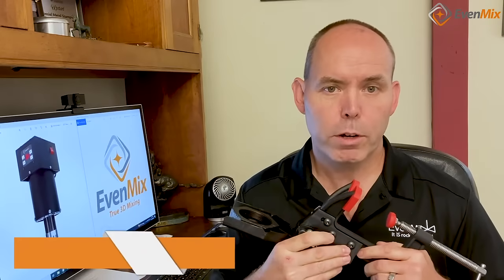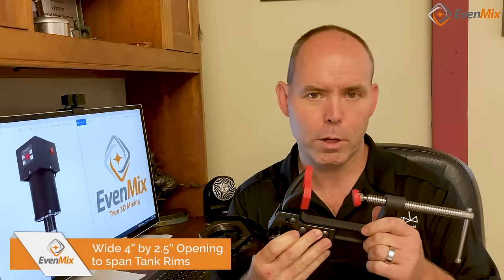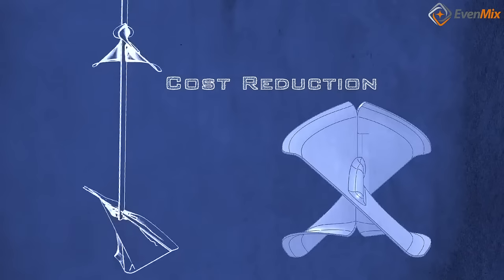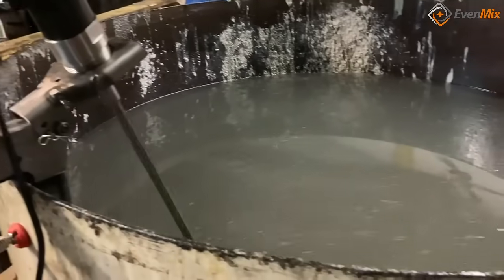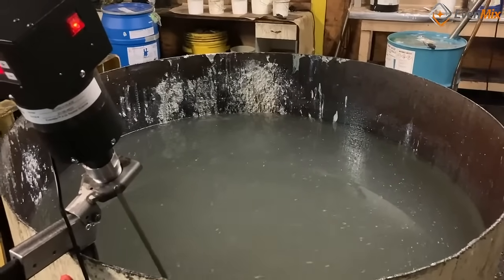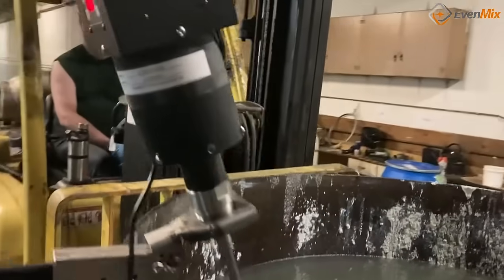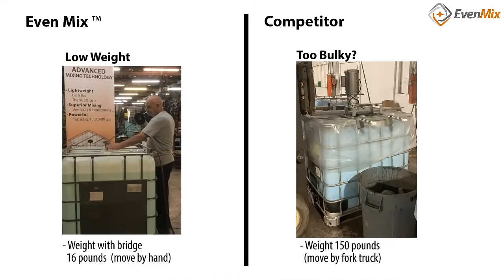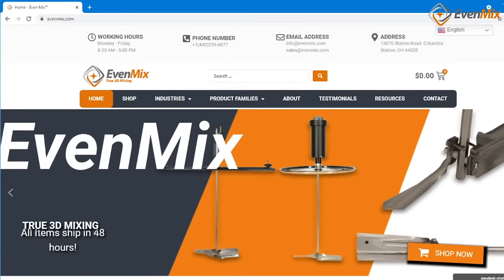Even Mix™ – Clamp Mount Mixer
Even Mix™ Clamp Mount Mixer - 1 HP Digital Geared Drive

Our 1 HP Digital Clamp Mount Mixer with 1 set of blades is designed to mix your contents evenly.  Our current and past customers for this product work with heavy chemicals, adhesives, agricultural products and beyond.  Our patented Even Mix™ variable pitch blades work to mix your contents in a 3D motion.  We’ve tested substances up to 50,000 cps and found that our mixers can handle even some of the thickest viscosities.  This drive features a digital panel with variable speed control that is easy to use.  It is more electrically efficient than our competitors, and we pride ourselves in creating the best technologies for our customers.  Check out the product specs below for additional product details.

The Even Mix™ 1 HP Electric Clamp Mount Mixer is reliable, effective, and easy to install and use.

Open tanks typically have mixers with heavy and large drives and fixtures to hold them in place.  Even Mix™ has brought their advanced technology to serve the open tank market with their digital drive and patented mixing blades.  Don’t settle for an expensive mixer that requires a large support structure and cumbersome drive.  Technology has advanced to the point where you can have a low weight drive installed that will evenly mix your tank contents quickly and effectively.  Furthermore, with an Even Mix™ Clamp Mount Mixer you can move it from tank to tank and share the drive amongst mixers.  The Even Mix™ Mix and Match System is modular and allows for drives (both air and electric) to be shared amount various mixers due to their common simple interface.

Durability and performance are first and foremost the top priorities our management team has when developing new mixing blades and other mixing products. So, of course we put forth those thoughts and efforts when creating our clamp mount mixer.  Along with a superior mixing capability, our tank mixer has patented technology similar companies cannot offer in their products.  We are easily 1/3 of the weight of our competitors while providing superior mixing performance due to our patented mixing blades.

With the Even Mix™ mixed flow blade utilized as a part of the tank mixer’s design, you’ll see liquids undergo vertical mixing like they never have before. Because of the patented technology we use for the clamp mount mixer, the contents of the poly or metal tank will be evenly mixed. Why is that? Our mixed flow blade that has been designed for mixing everything from food to chemicals and it reflects NASA based engineering for optimum performance while mixing.  Yes, it is rocket science!

While the Even Mix™ clamp mount mixer won’t spin fast enough to propel you into outer space, it does mix at 135-RPM maximum but the speed is variable and easily controlled.  For the operator of this clamp mount mixer, the motor can be moved from tank to tank or the operator can use several Even Mix™ tank mixers with a single motor. Our management team had everyone’s mixing needs in mind when designing this advanced tool.

What’s more, our IBC clamp mount mixer not only has easy handling for the operator, but it features easy installation for those rookie operators. The whole clamp mount mixer unit weighs only fourteen pounds, and can be installed on an open container within seconds. All that is required of the operator is to simply insert the blade in the liquid, tighten the clamp on the rim of the tank, and adjust the angle of the mixer if necessary.  Unlike other companies in the mixing industry, there is no extra hardware required with the Even Mix™ clamp mount mixer.

If reliable performance is something that you’re searching for, look no further.  We have tested the Even Mix™ IBC Clamp Mount Mixer up to 50,000 cps.  It’s mixed Corn Gluten that had settled for about a year, that’s right a sludge the consistency of peanut butter was mixed throughout a large IBC in about 3 minutes.  Bring it on, we can mix it!